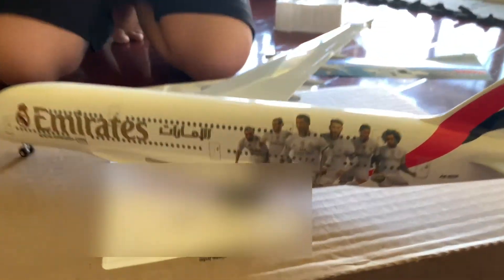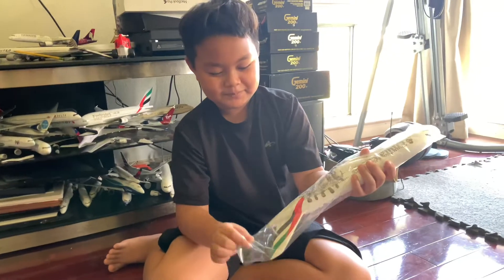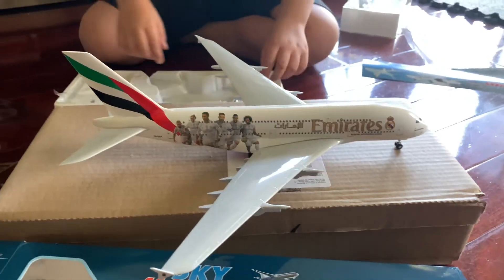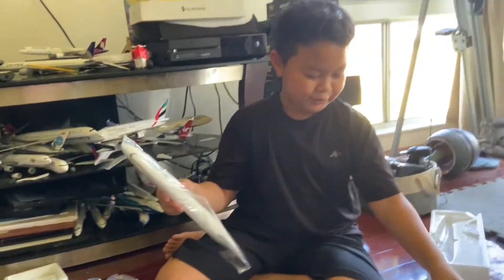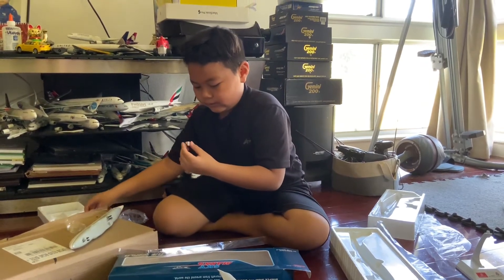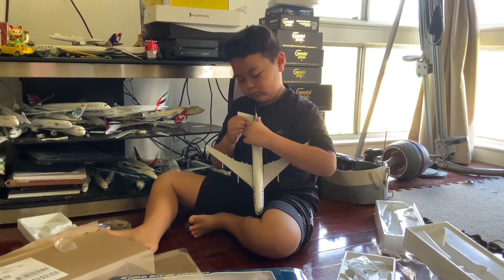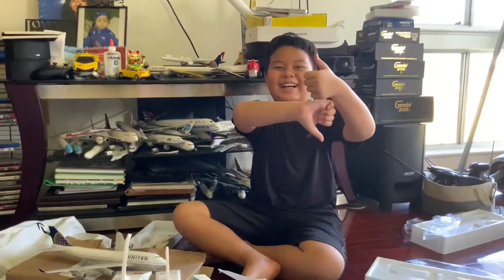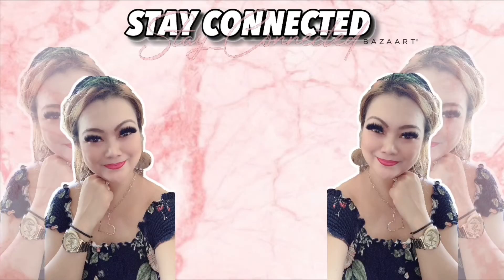BRAYDEN’S AIRPLANE UNBOXING! | Maya’s Kids | Maya Murata